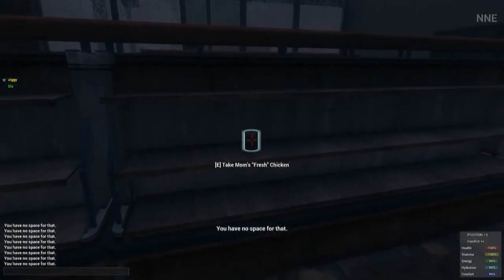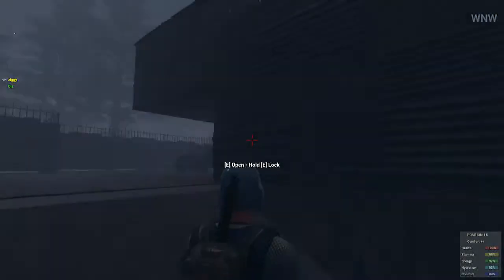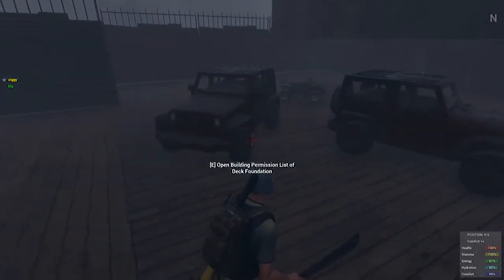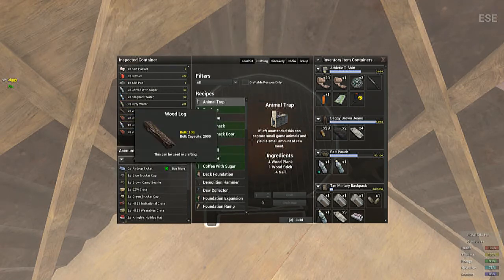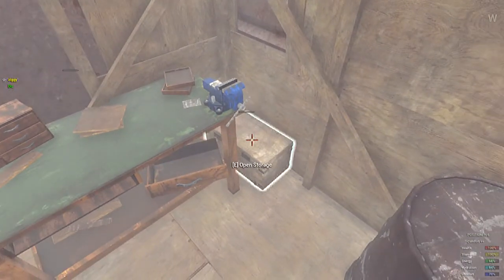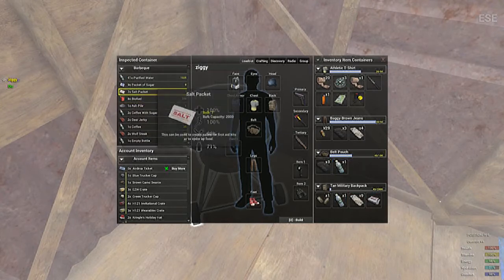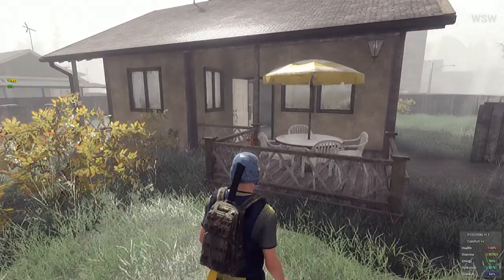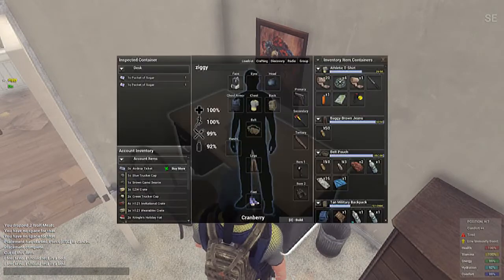H1Z1 Test Update 20/1/17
Today we will have a look at some  of the latest updates and some other things. like the start of our new base.

H1Z1 Is a game about an Apocalypse. where it's Man vs Zombies players bears and wolves so it's down to you to survive.